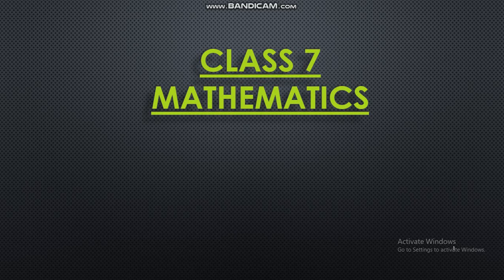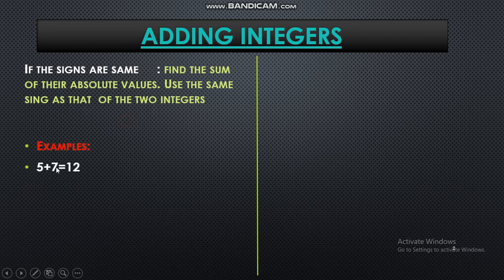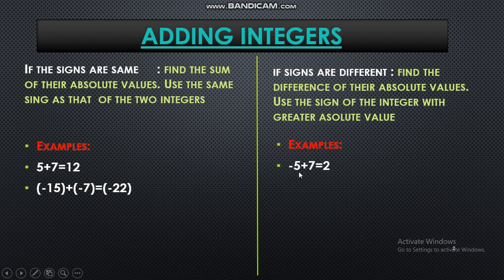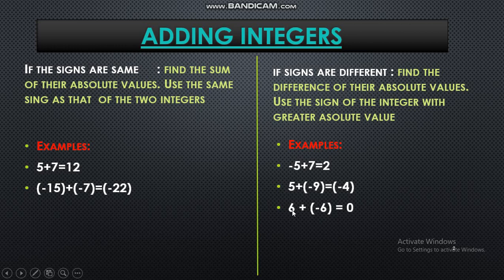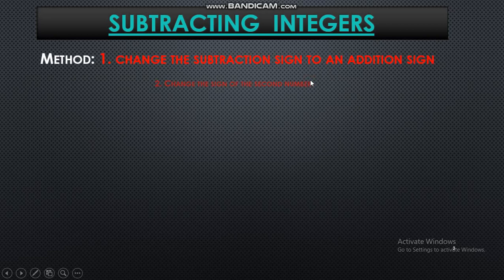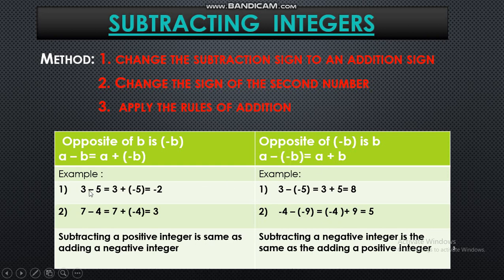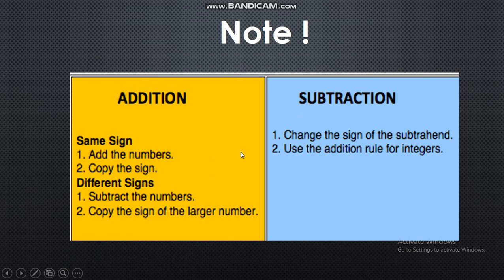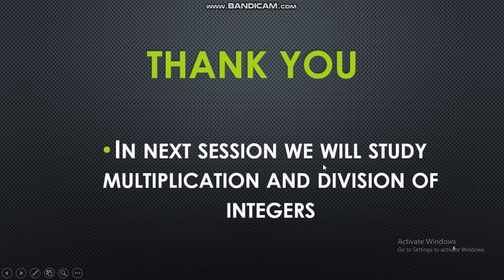CLASS 7 || INTEGER || CHAPTER 1. || ADDITION/SUBTRACTION